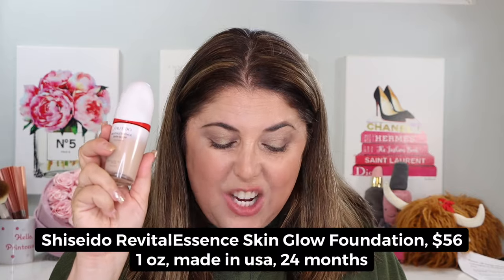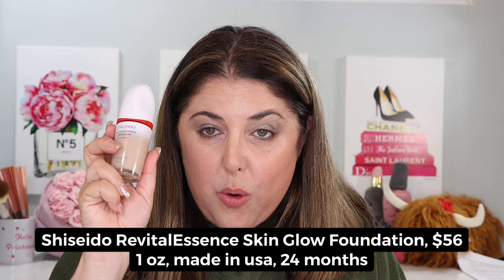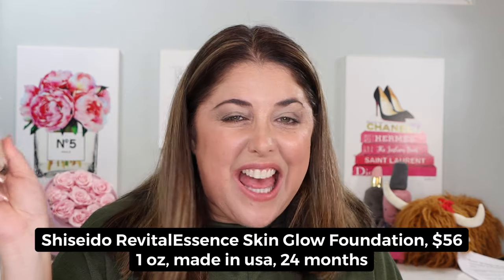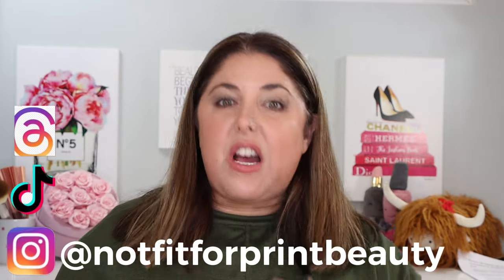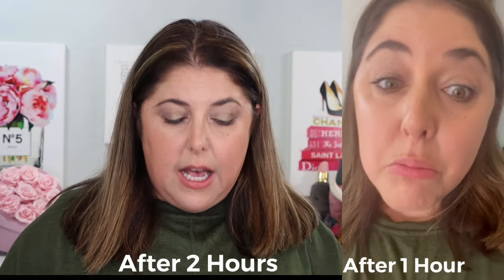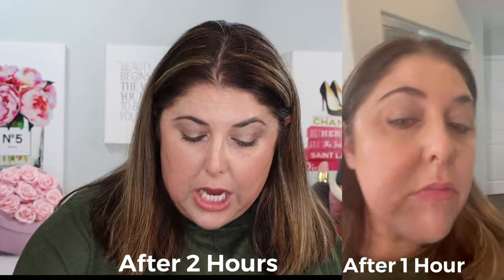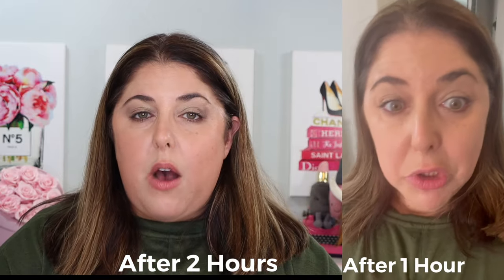NEW Shiseido RevitalEssence Skin Glow Foundation!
Hello PRINTcesses!

**Excited to take a look at the NEW Shiseido RevitalEssence Skin Glow Foundation!**

👍 Send Me Items:
4712 E. 2nd Street # 546

👇Products Mentioned👇

Shiseido RevitalEssence Skin Glow Foundation in shade 260 Cashmere

By Terry Expert Lip Shine in Rosy Kiss

My foundation matches for your reference:
Surratt 6